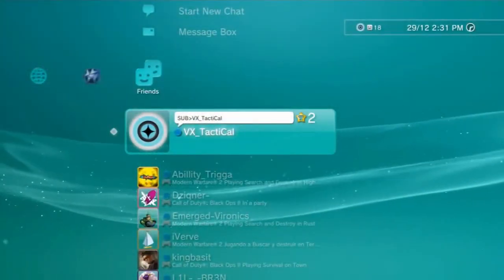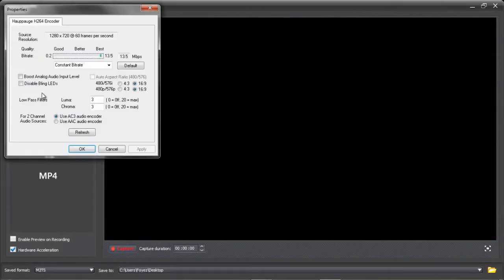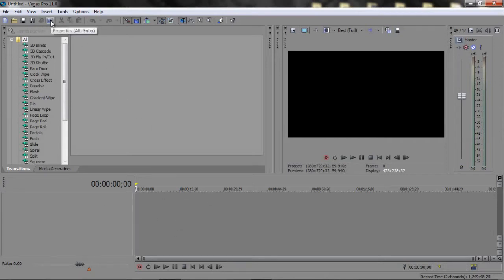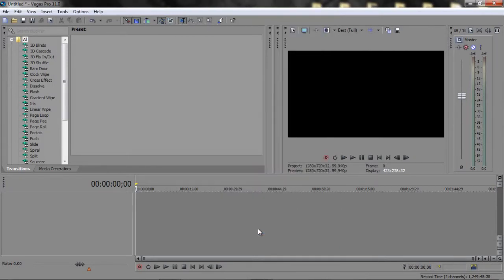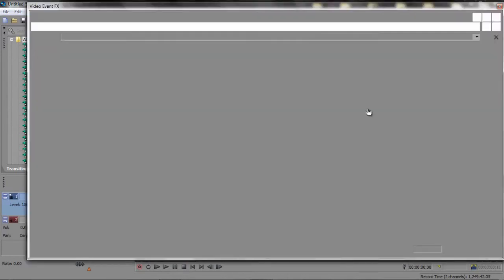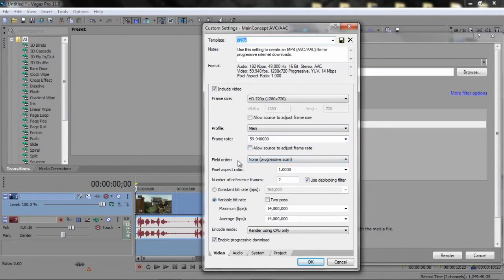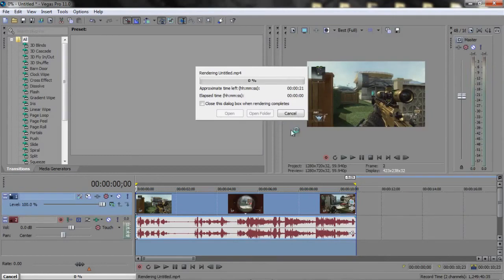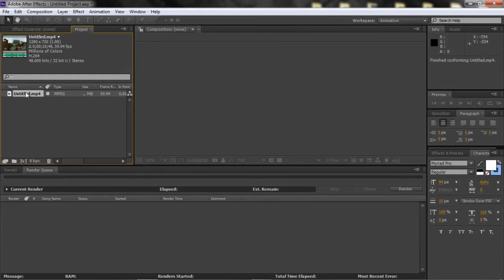VX Tactical | Best Video Quality Settings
To say thanks for getting 300 subs, Tactical has decided to share his awesome video quality settings!